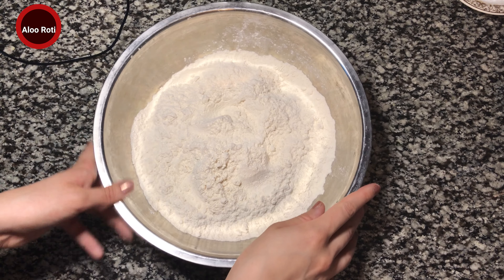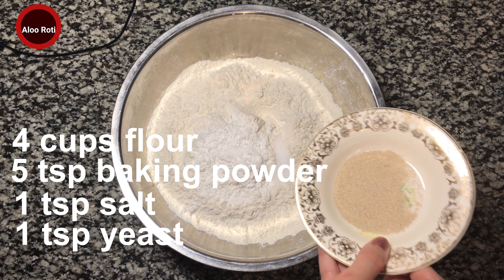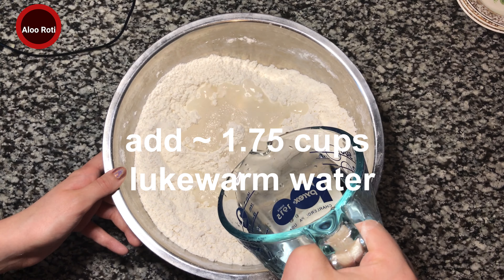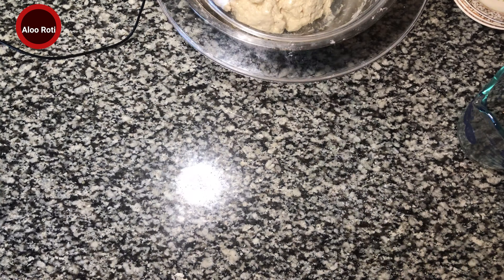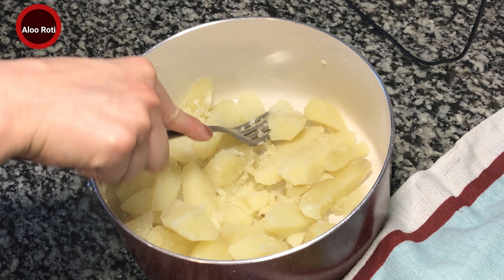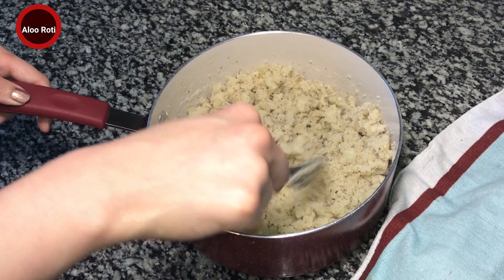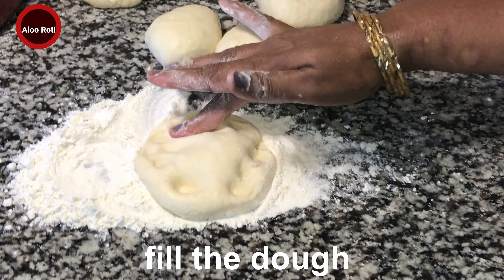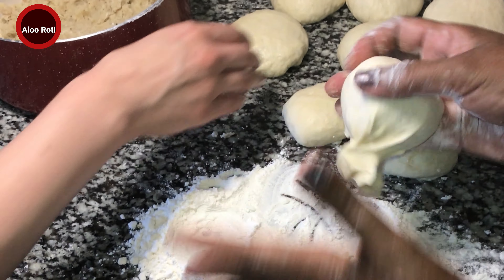Aloo Roti (Paratha) | TriniCookBook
My trini mother-in-law and I cook Aloo Roti. I didn't know that there were so many different types of roti. I hope you enjoy this recipe.

Supplies:
Roti Spatula
Silicon Brush

 Aloo Roti Recipe:

4 cups flour
5 tsp baking powder
1 tsp salt
1 tsp yeast
~1.75 cups lukewarm water
1 tsp oil (cover dough)
4 potatoes chopped
½ tsp salt
1 tsp roasted ground cumin
1 garlic clove (grated)
1 tsp butter
¼ cup oil

1. Mix together flour, baking powder, salt, and yeast
2. Slowly add warm into flour and mix into a ball
3. Cover with oil. Let it rest for 30 minutes covered
4. Split the dough into multiple balls (tennis ball size)
5. Boil potatoes
6. Mash potatoes.
7. Add salt, cumin, garlic, and butter and mix
8. Stuff dough balls with mash potatoe mix (~3/4 cup)
9. Flatten dough
10. Heat tawa (flat pan) on high heat.
11. Place flatten dough on tawa. Flip, brush with oil. Flip again, brush with oil. Cook each side until light golden brown. ~30 second each side.